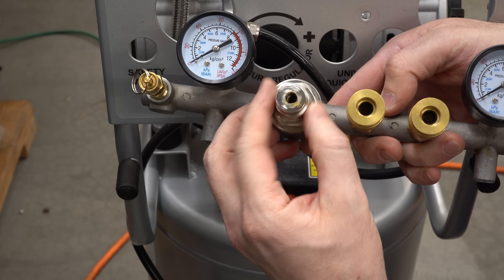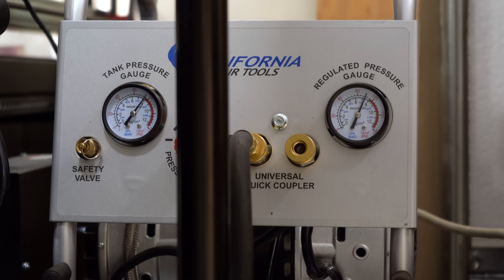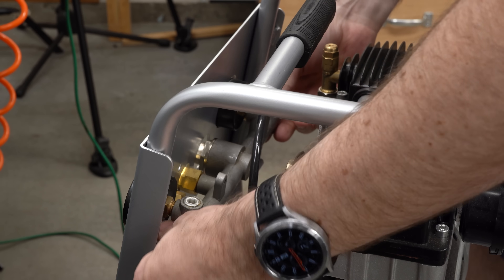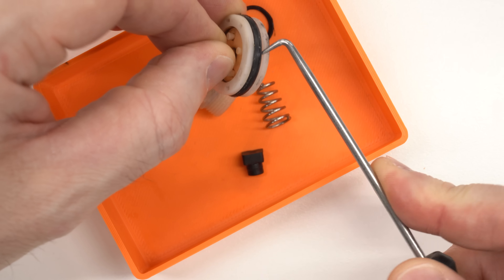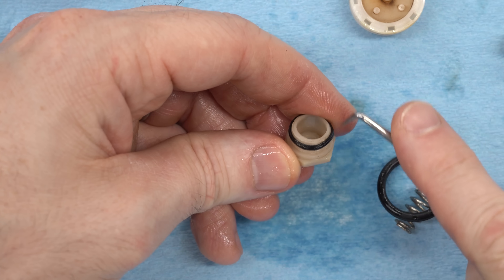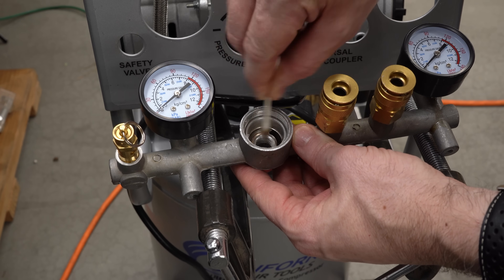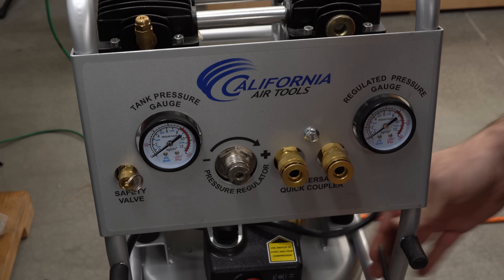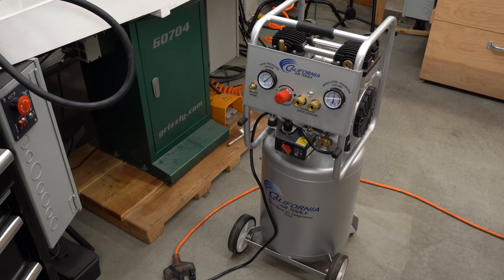Repairing a Leaking Air Compressor Regulator | California Air Tools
Today, we're going to stop and fix the regulator in my California Air Tools compressor.  It has recently started leaking, and causing the entire downstream system to overpressure.  We should do something before it explodes.

California Air Tools Ultra Quiet 2HP Compressor (Amazon*)
Aventor 8" DPS IP54 Caliper (eBay*)
Astro Pneumatic Air Gun (Amazon*)

00:00 Intro
02:22 Documentation
03:09 Disassembly
05:33 Cleaning
10:57 Reassembly
14:21 Testing